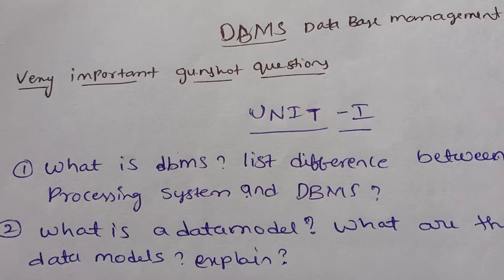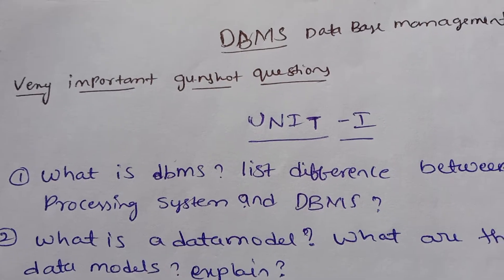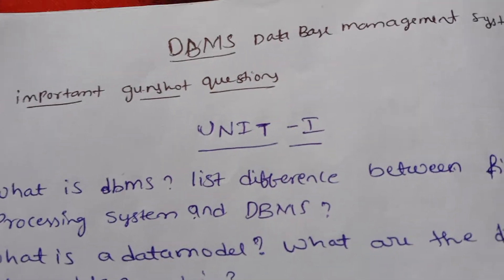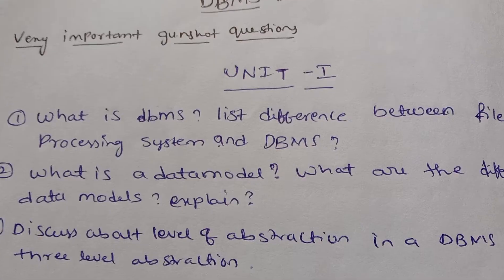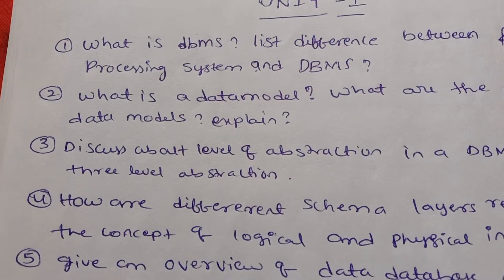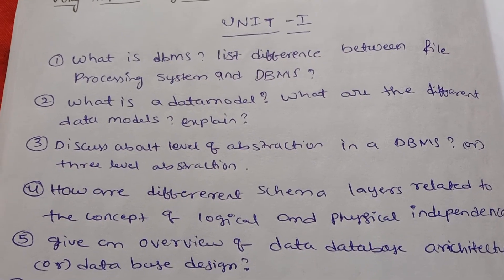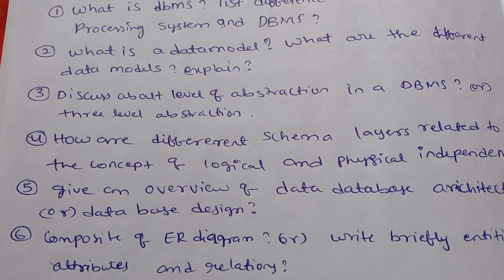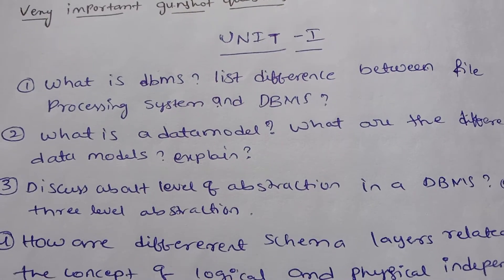jntuh r18 DBMS unit1 gunshot 😱 very important questions 😍💯👍 database management system